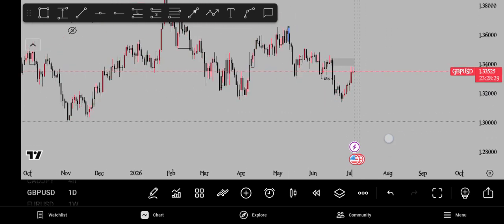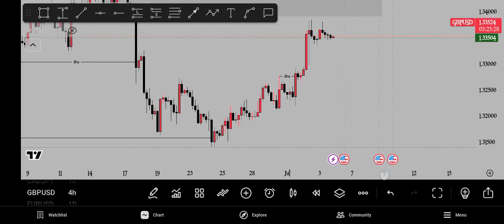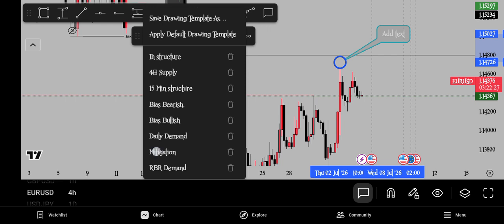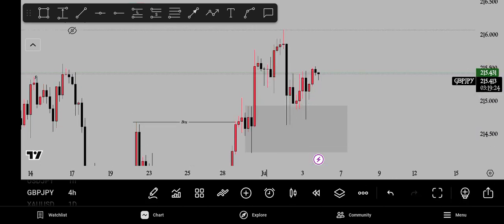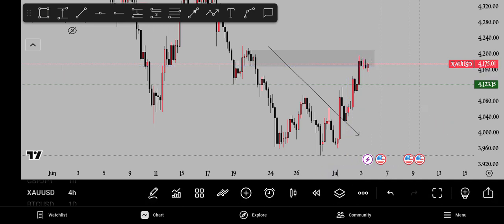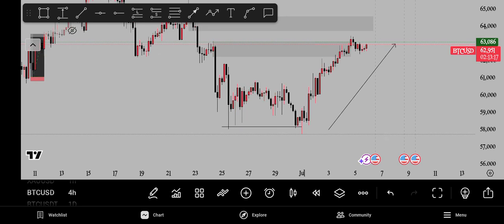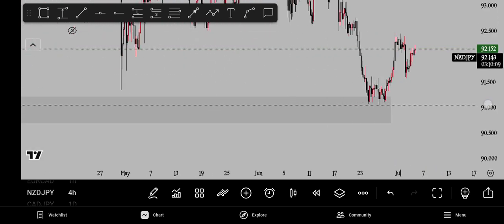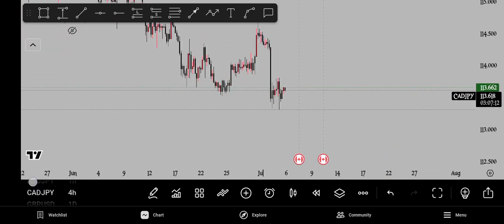📈 Forex Weekly Outlook | July 6-10, 2026